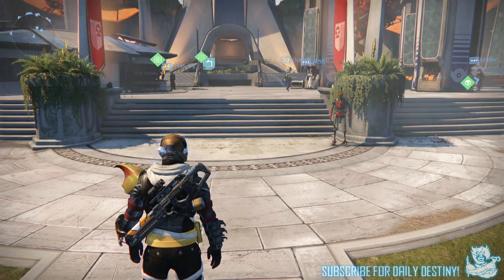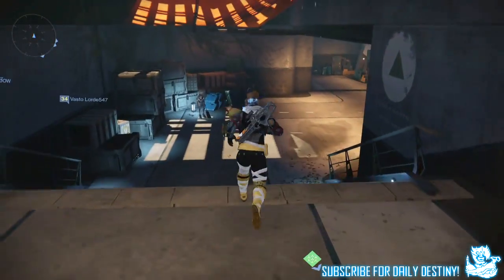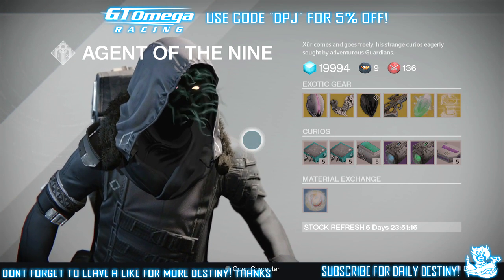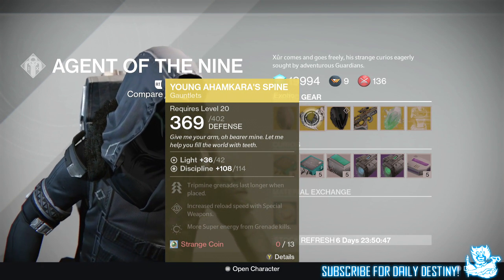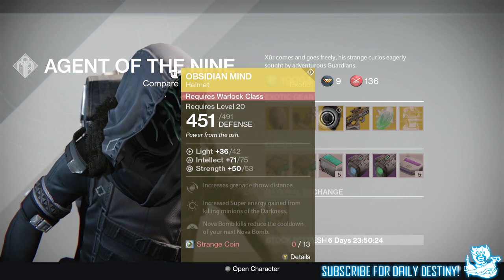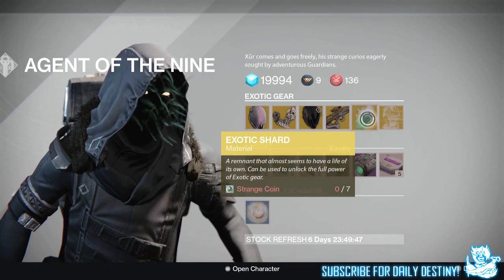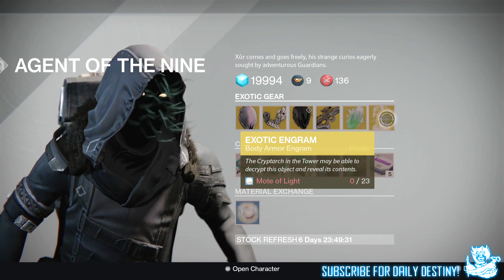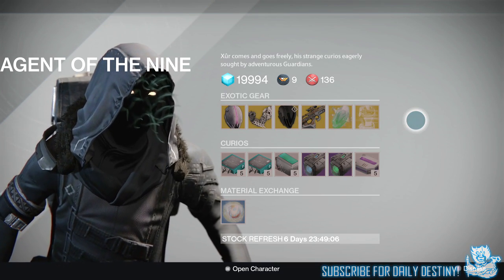Destiny: Xur's Exotic Loot - 5th June 2015 - Armors, Weapons & Engrams